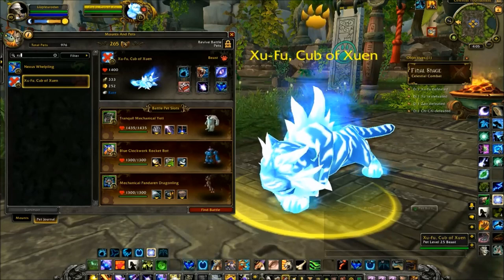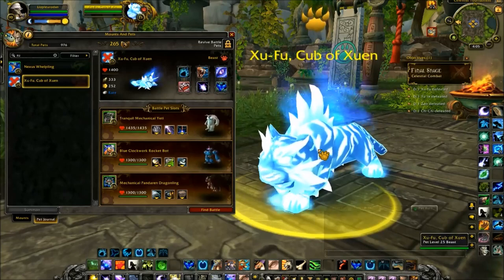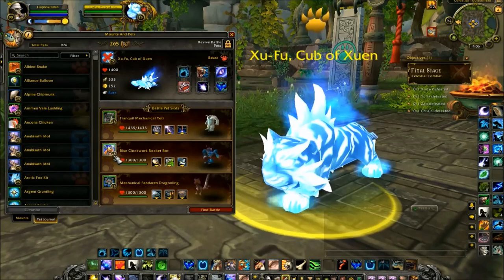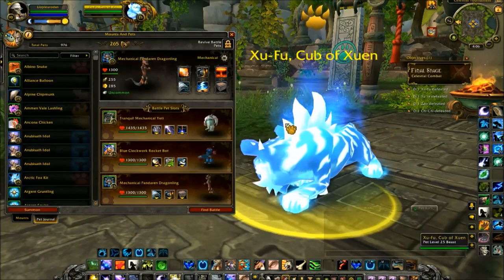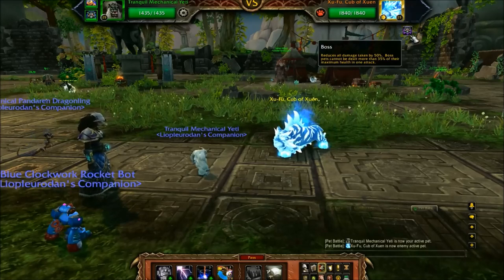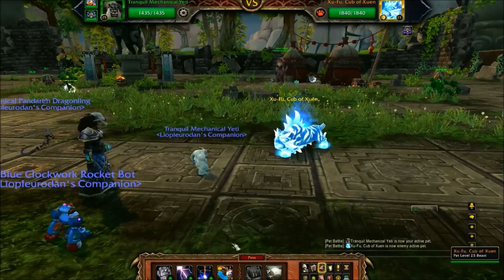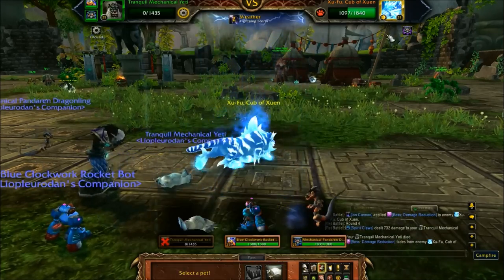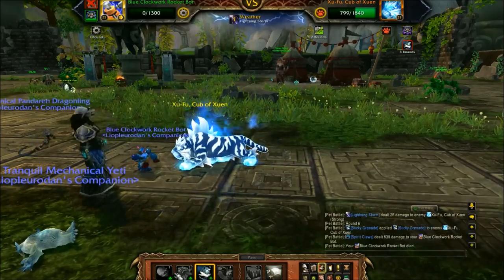Celestial Tournament - Xufu Strategy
Xufu is a jerrrrkkkk. Here's a bit of strategy to help you beat him. The real keys are some kind of weather change, and as many Decoying mechanical pandaren dragonlings and darkmoon zeppelins as you can shove into one fight. Full post